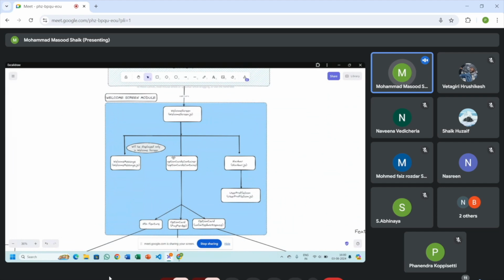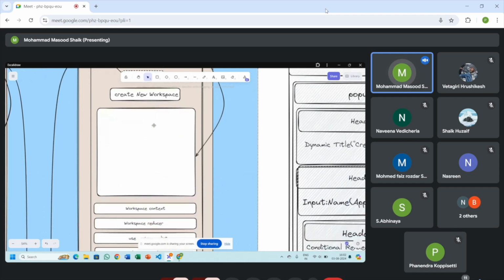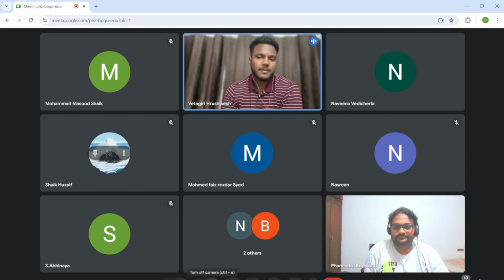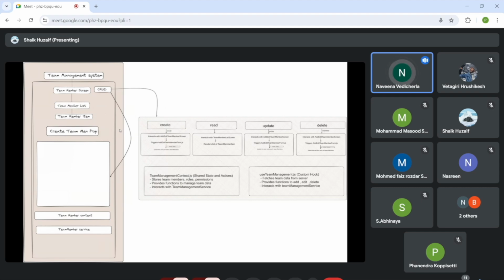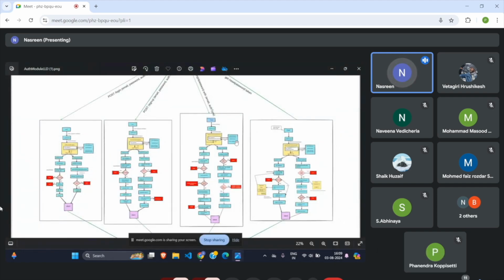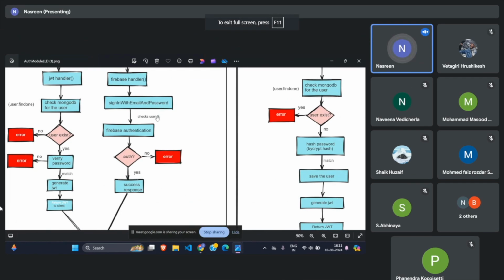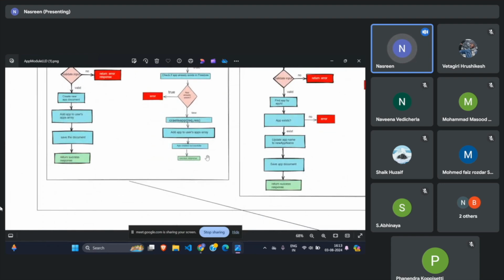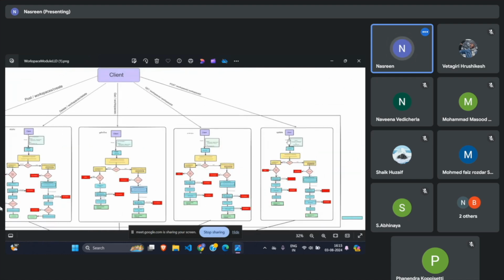Diving Into the Details: Interns Discuss Low-Level Design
Join us as our interns take you through the intricacies of their low-level designs. They’ll delve into the technical specifics, discussing how they’ve implemented their designs, the challenges they faced, and the solutions they devised. This video is perfect for anyone interested in the nuts and bolts of software design and development.